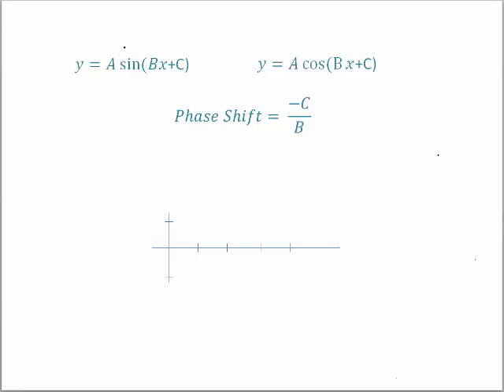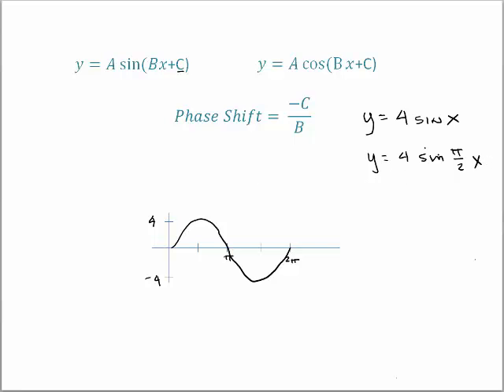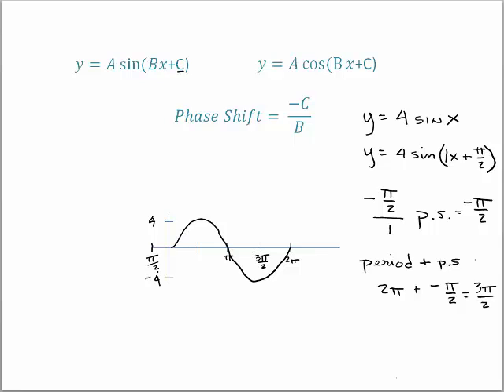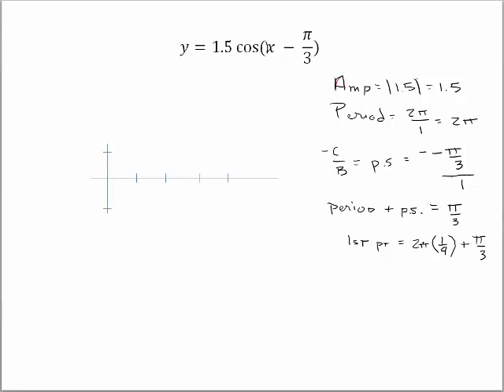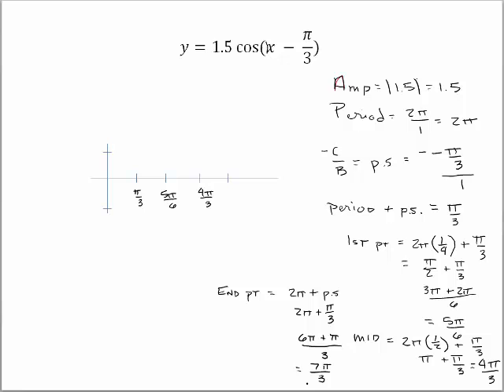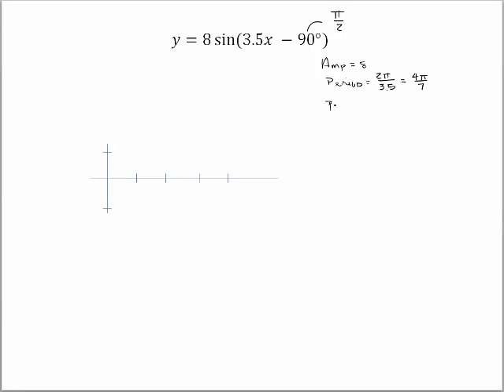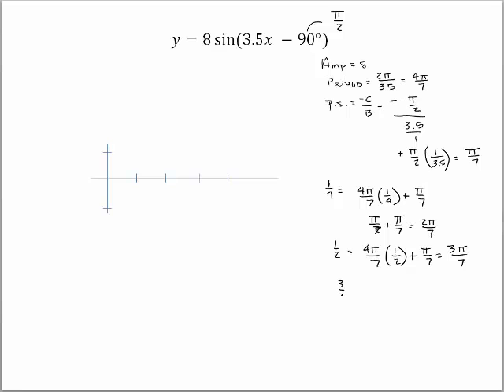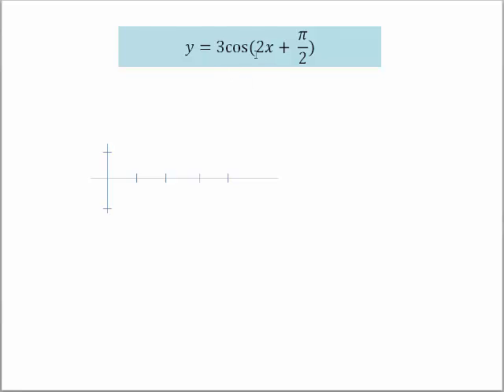Technical Math Trigonometric graphs with phase shift